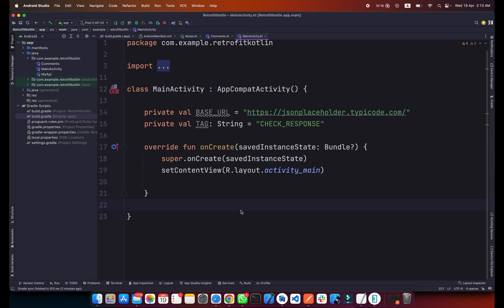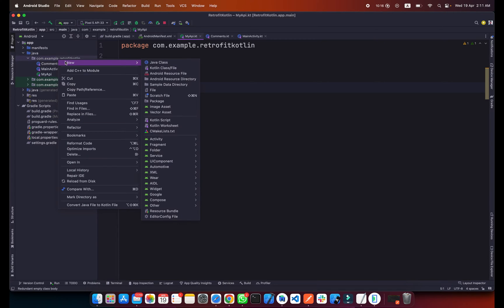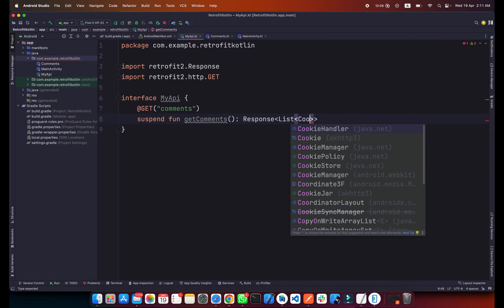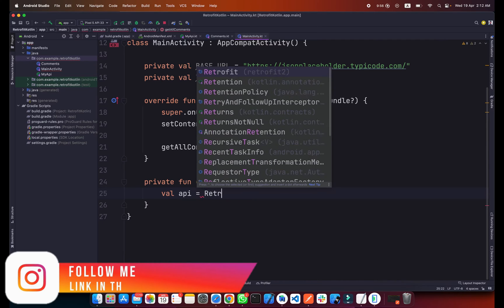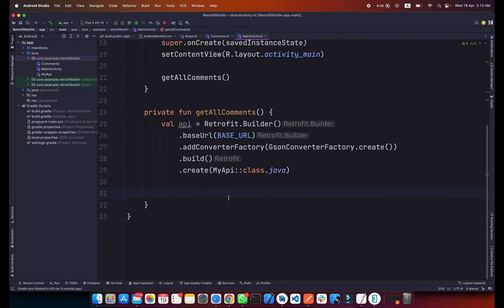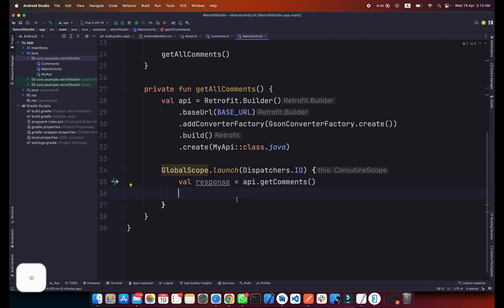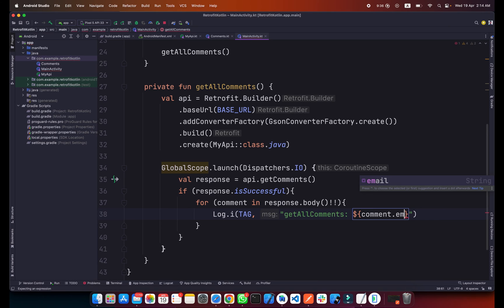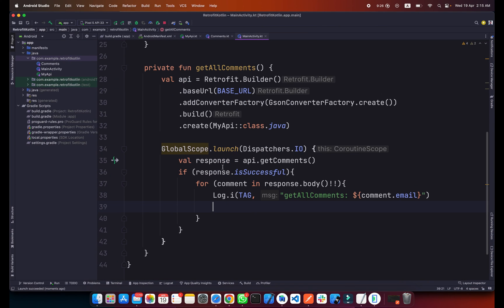Android Retrofit Tutorial Kotlin Coroutines 2023 | Getting JSON Response From Api Using Retrofit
In this Android Retrofit Tutorial, we will cover how to integrate Kotlin Coroutines with Retrofit to build a robust and efficient networking layer for your Android app. Retrofit is a popular HTTP client library that simplifies the process of making network requests, while Kotlin Coroutines make it easier to manage asynchronous tasks in your app. Throughout the tutorial, we will go step-by-step through the process of setting up Retrofit and Coroutines in your project, creating API interfaces, making network requests, handling errors, and displaying data in your app's UI. By the end of this tutorial, you will have a solid understanding of how to use Retrofit and Coroutines together to create a seamless networking experience for your users.